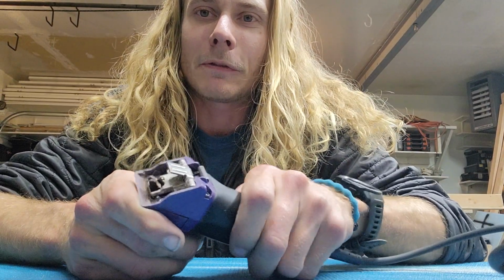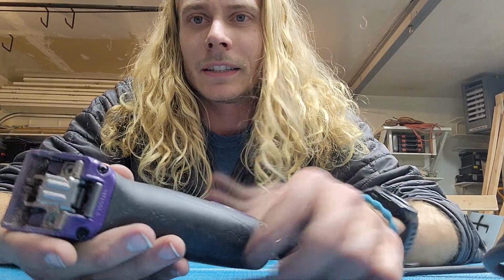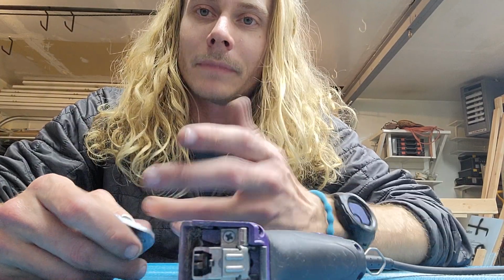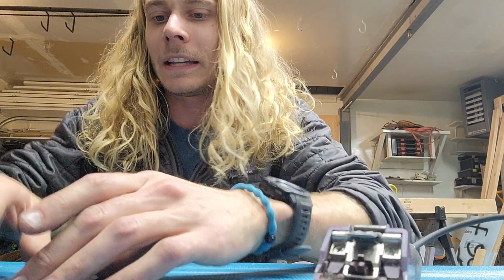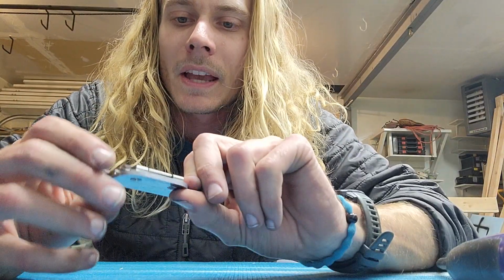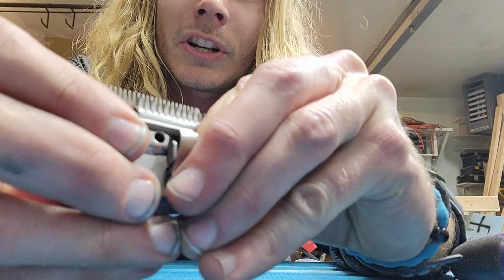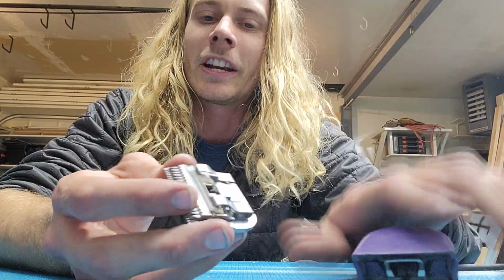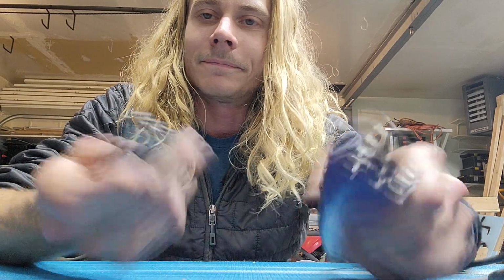Are your clippers feeling bogged down?!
Feels like your clipper are slowing down?

REMEBER TO OIL!  😫
Here's a video of what it looks like when blades are overdue for sharpening.

Frictions causes heat.  Heat causes metal to expand, it's science!  Oil lubricates and reduces friction and heat 🤯

Using the 5th speed on your clippers reduces the life of everything that's connected to the blade, try and get used to the slower speeds 🤗